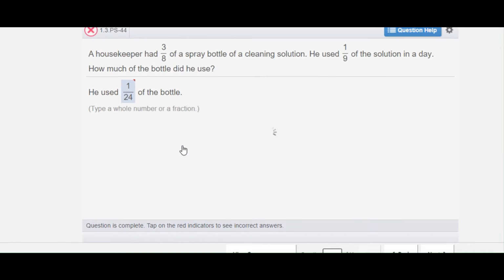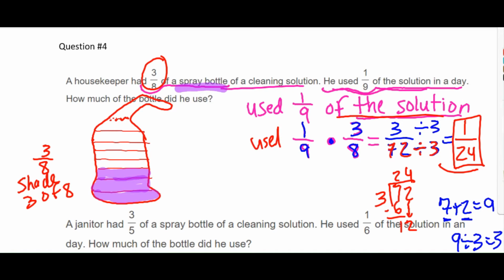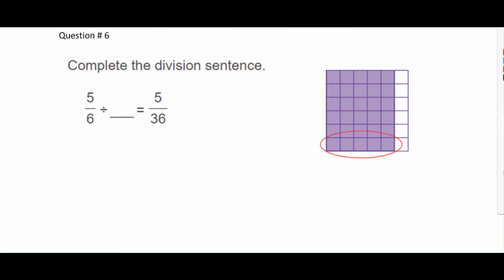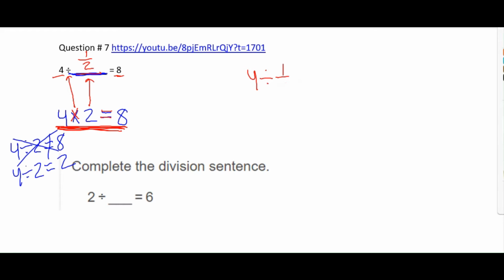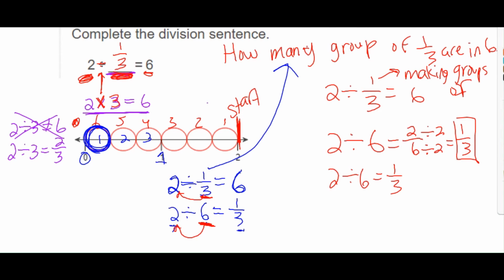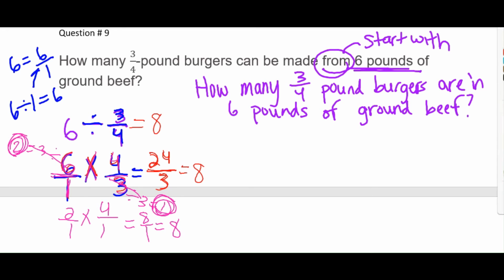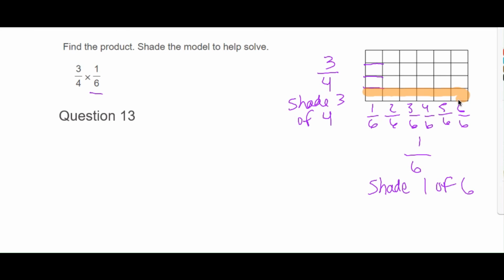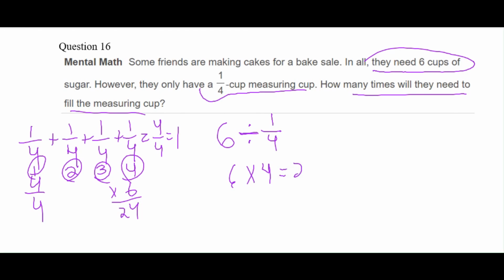Multiplying and Dividing Fractions Diagnostic Questions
Mrs. Deruisa Test Diagnostic questions explinations